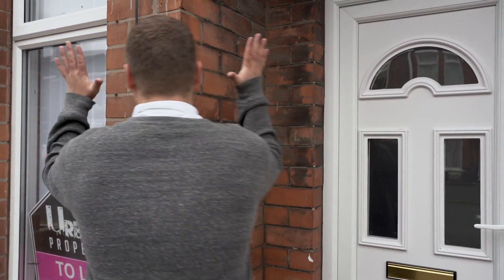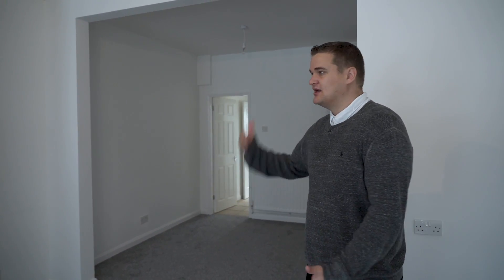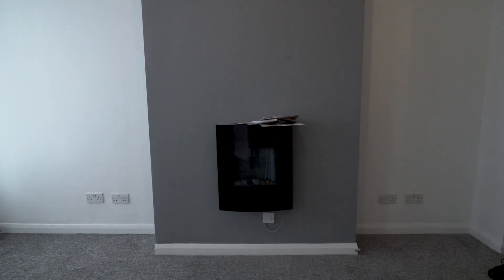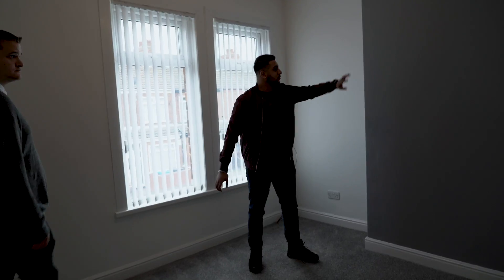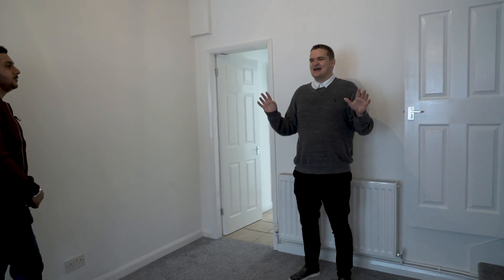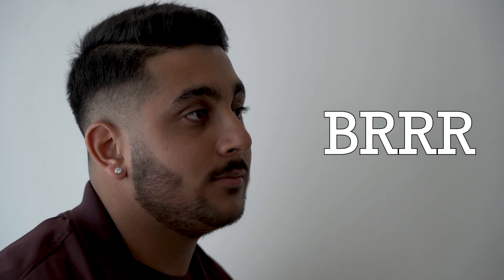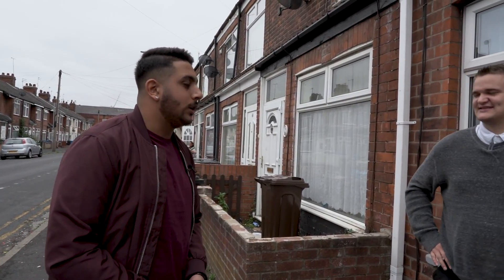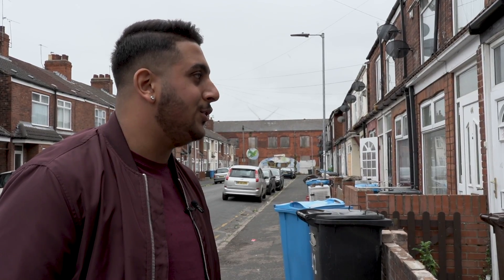I bought this house for £63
I caught up with Josh who has secured and bought an amazing house and it ended up only costing him a mere £63! Through working smart and being creative he has secured his first property and already has a-lot more deals in the pipeline for himself and his investors. I am very excited about what is to come for Josh.